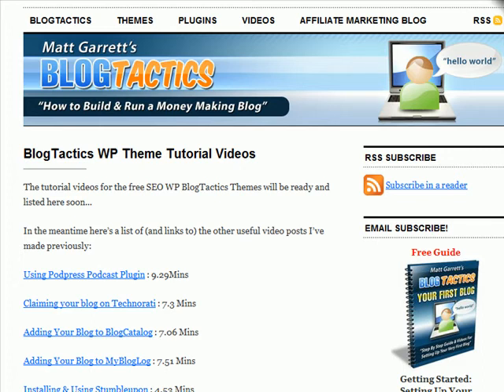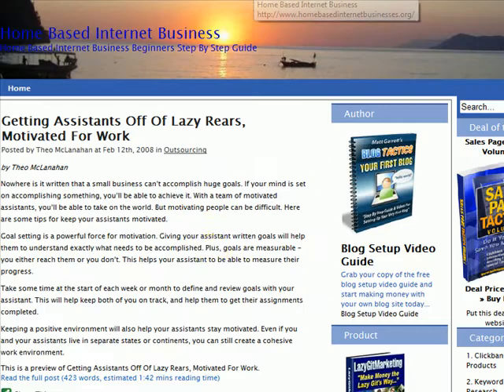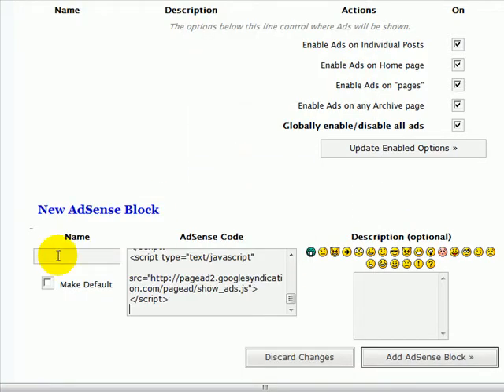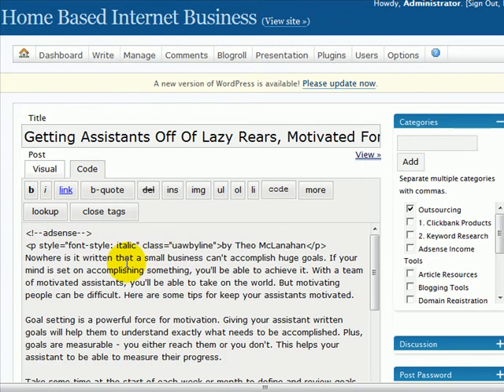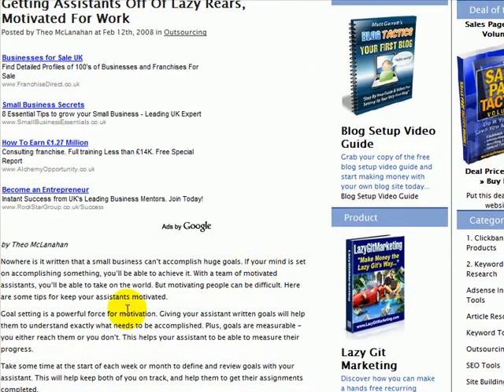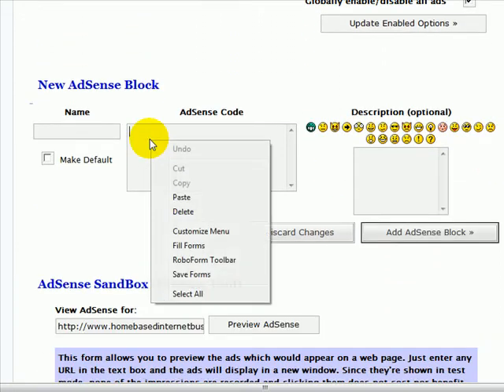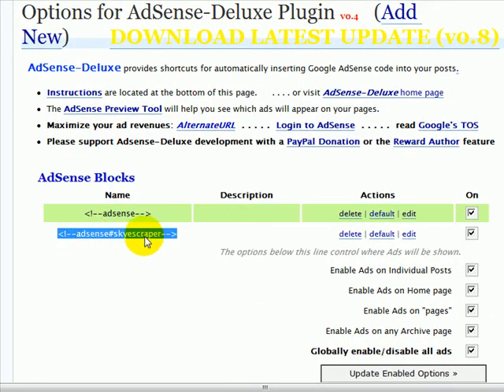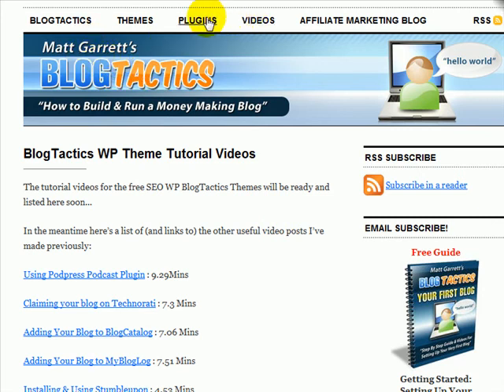AdSense in Blog Posts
Discover how to ad AdSense adverts to your wordpress blog posts in different formats using the AdSense Delux WP plugin...